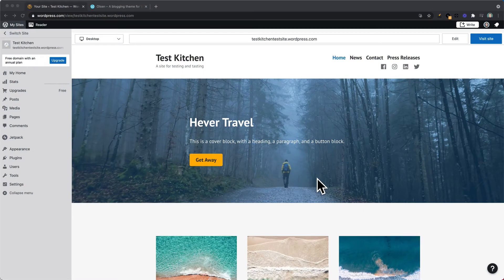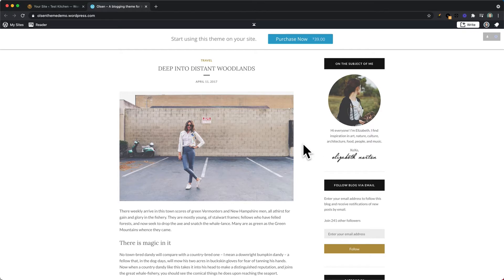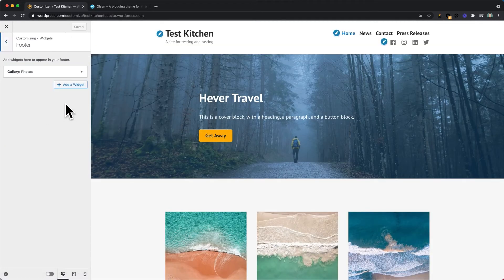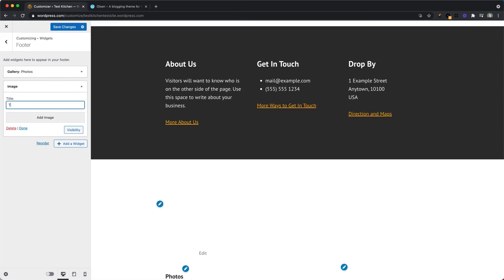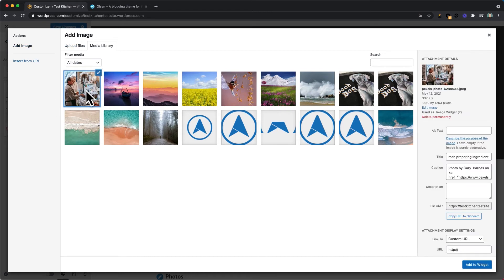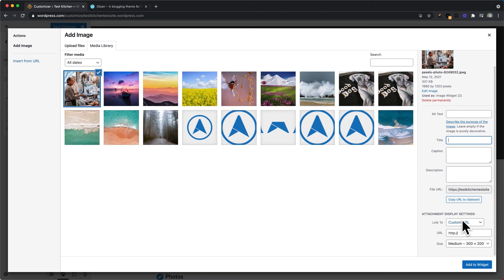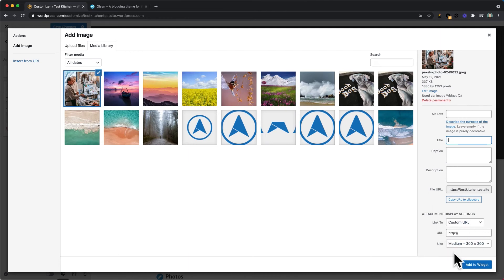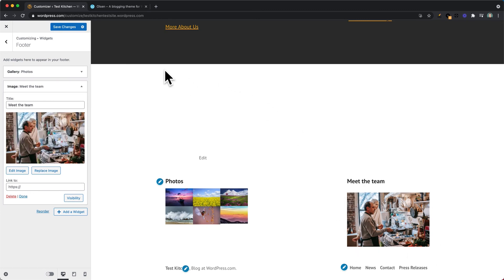How to use the Image Widget to display images on your WordPress.com site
This video shows you how to use the Image Widget to display images on your WordPress.com website.

You don't need to know how to code to use WordPress.com. This video is one of many support resources available to users of WordPress.com; customers also have access to help from our incredible Happiness Engineers around the world, are here to support you. With WordPress.com’s intuitive Block Editor, hundreds of themes and apps to choose from, and countless ways to customize your site, WordPress.com is undoubtedly one of the most versatile website builders available- all with the security, performance and reliability of WordPress.com.

WordPress.com is a managed host providing you the security, performance, speed, reliability and customization you need for your website as you grow your audience and share your work.

People have many reasons for building a WordPress.com site, from sharing their ideas, to building a service-based business online, or running an eCommerce store with WooCommerce. All of these things are possible thanks to WordPress.com.